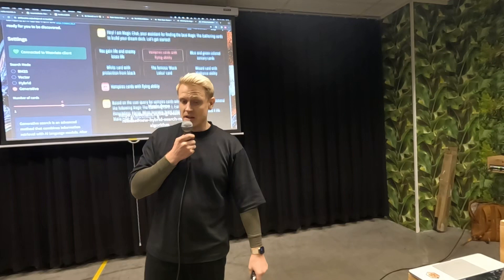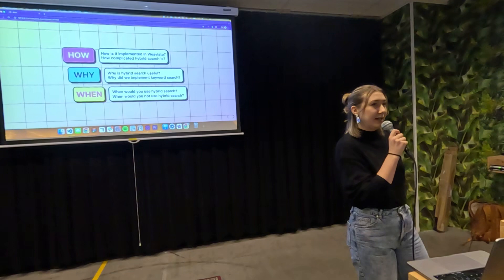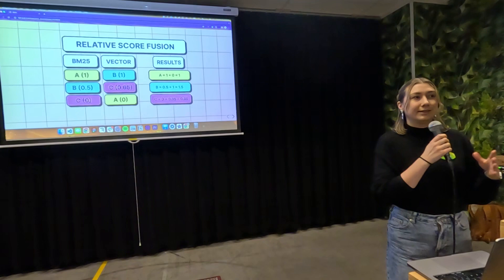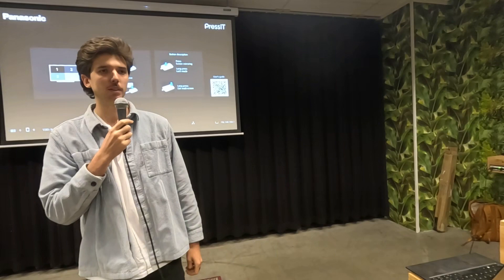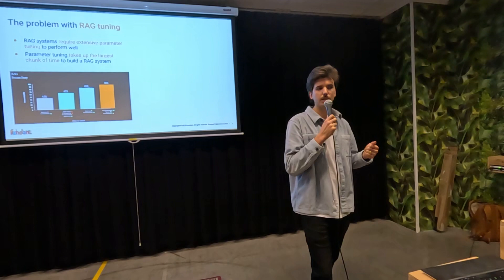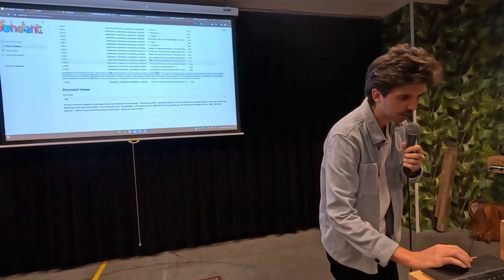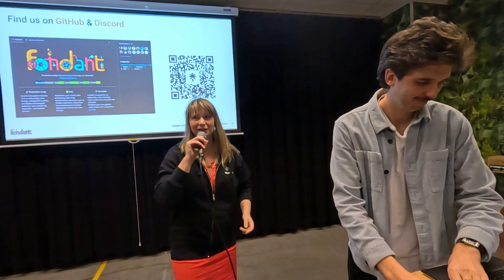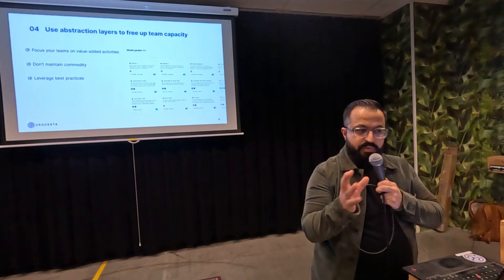AI EOY Meetup 2023 - Amsterdam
Tech Talk: Bring your AI application from Prototype to Production
Speaker: Philip Vollet, Edward Schmuhl, Victoria Slocum @Weaviate

Tech Talk: Speeding up RAG evaluation with Fondant
Speaker: Robbe Sneyders, Principal Engineer @ML6

Tech Talk: Decoupling code changes from Generative AI test and release cycles
Speaker: Sohrab Hosseini @Orquesta